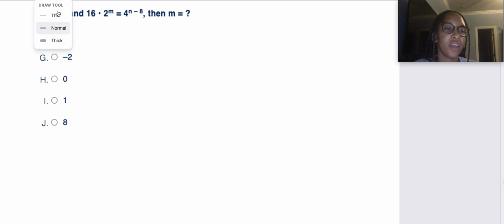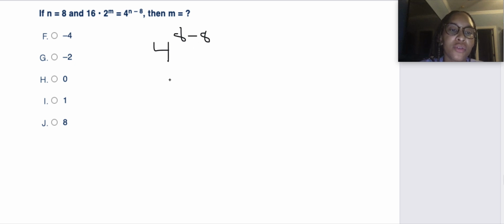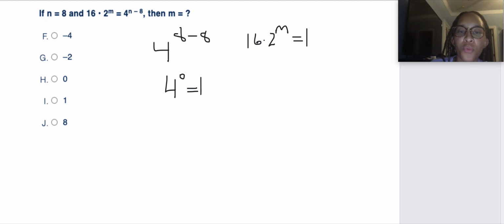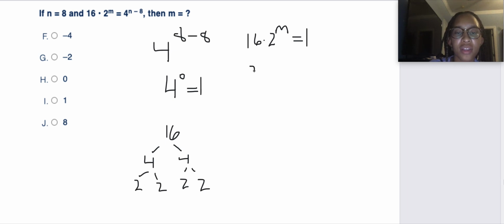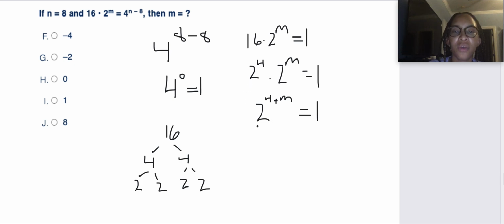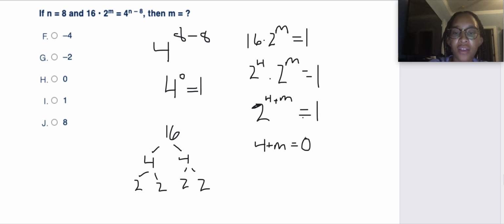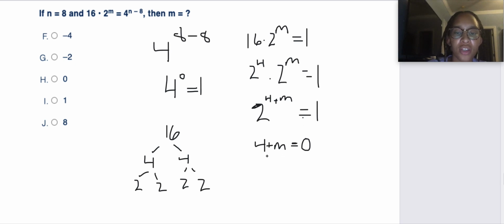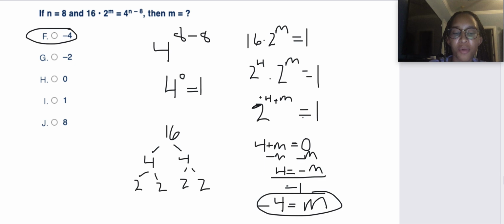[Top Tutors For Us] ACT Math Practice Part 8 (Top Tutor Arienne)